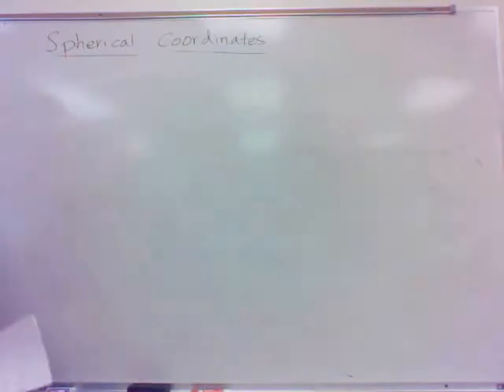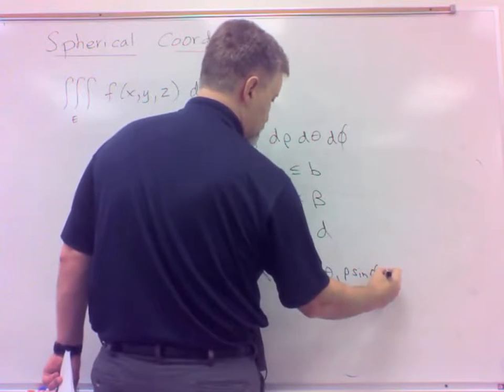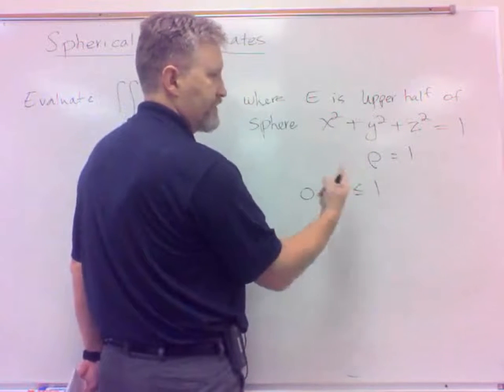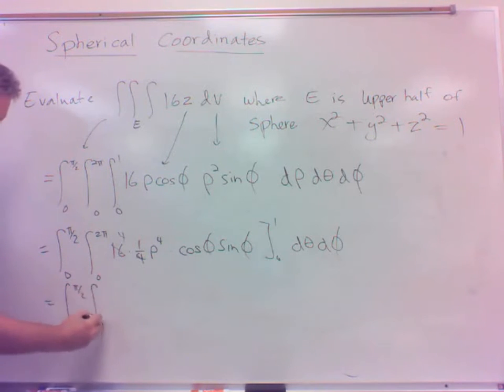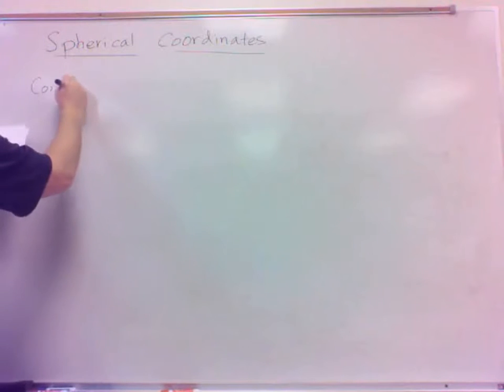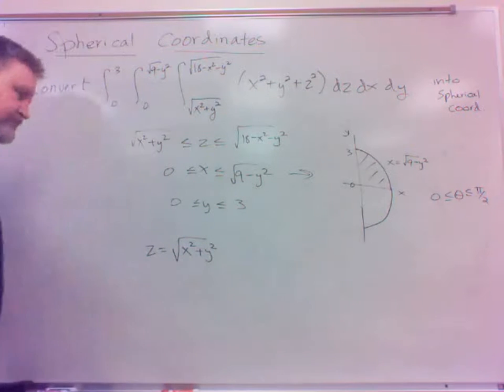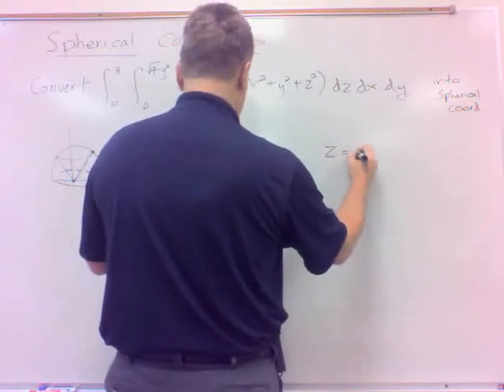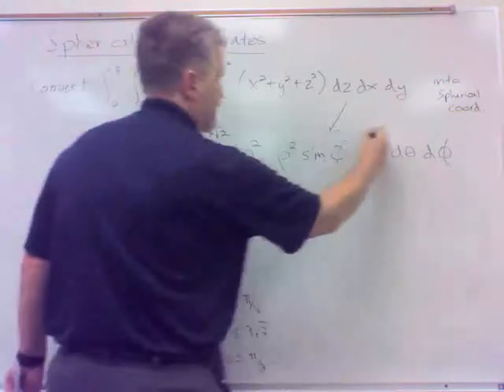292 15.9(c) - Spherical Coordinates & Triple Integrals